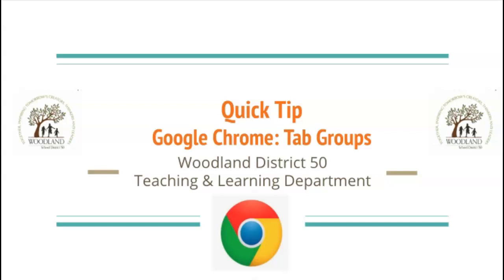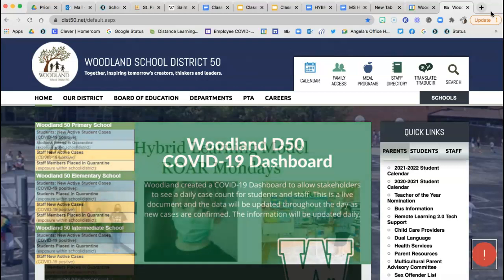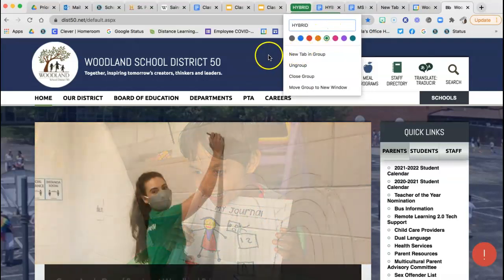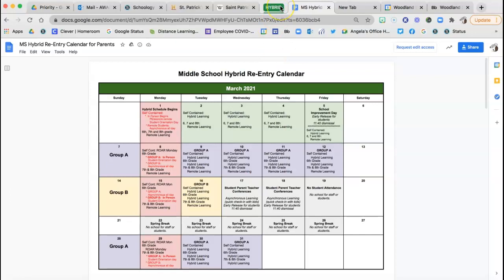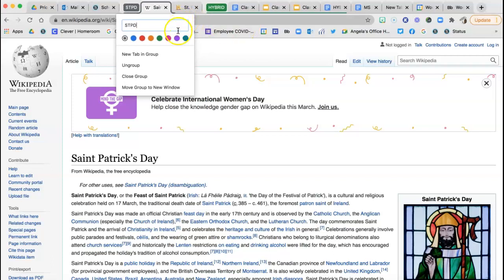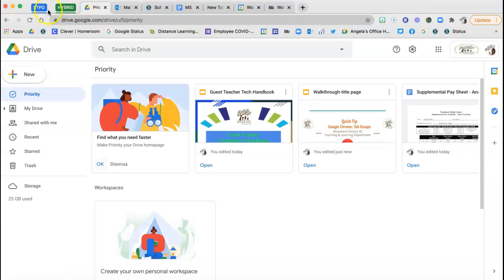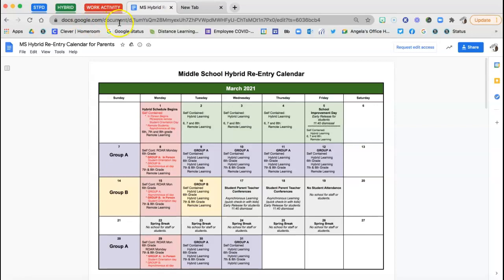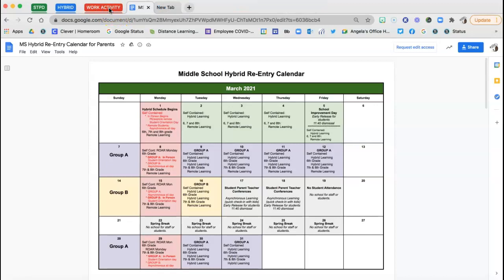Google Chrome: Tab Groups